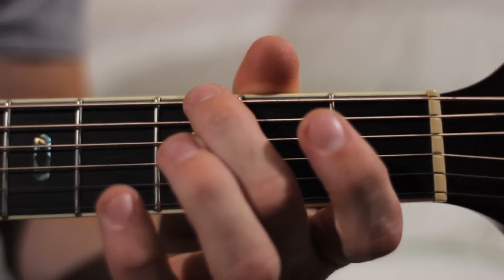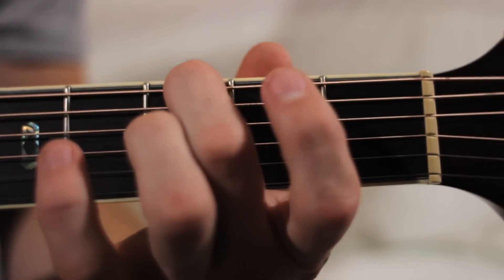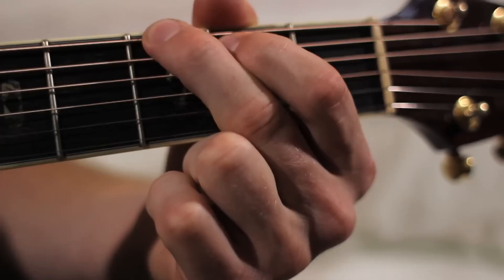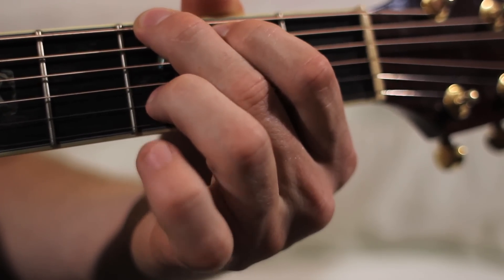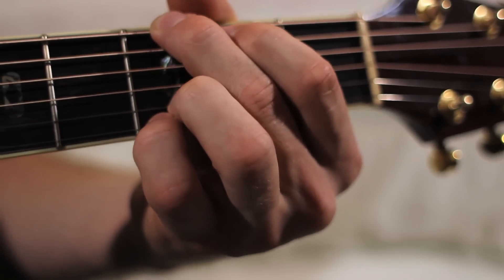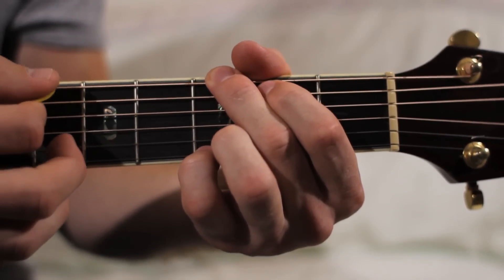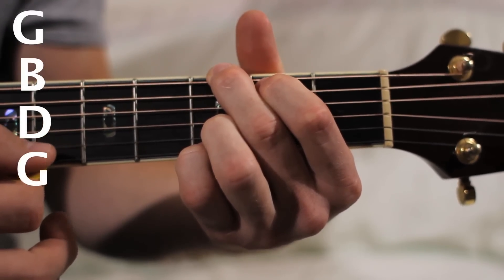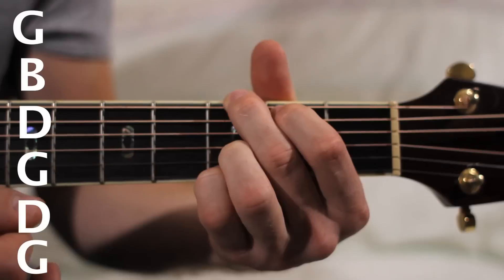G Major | EASY Guitar Lesson